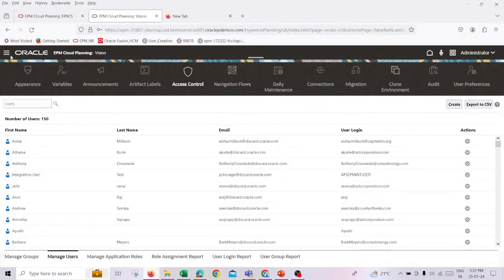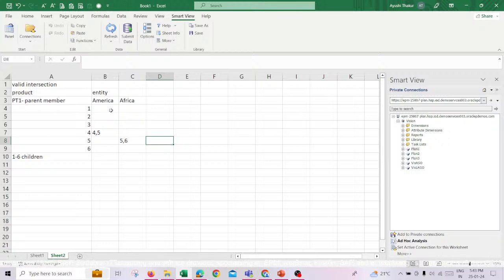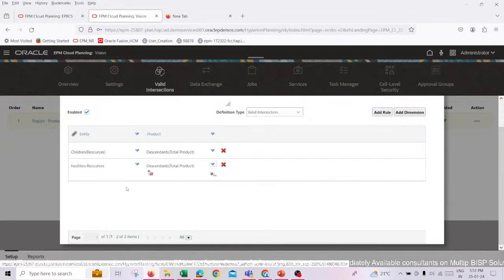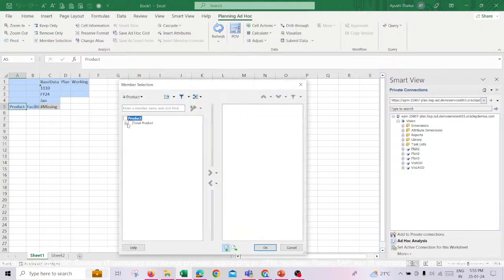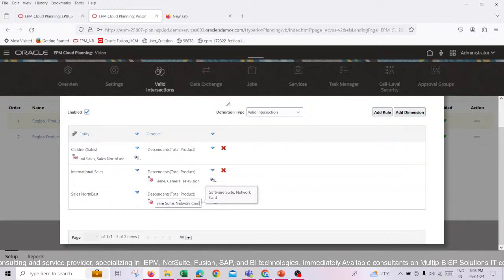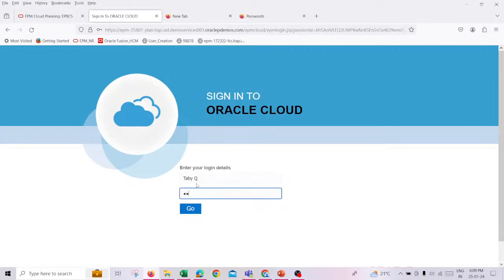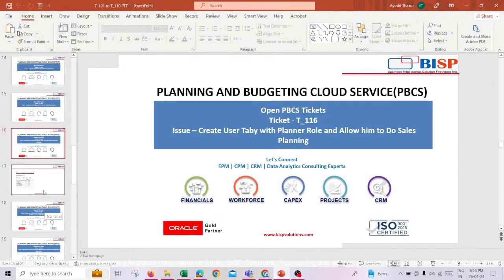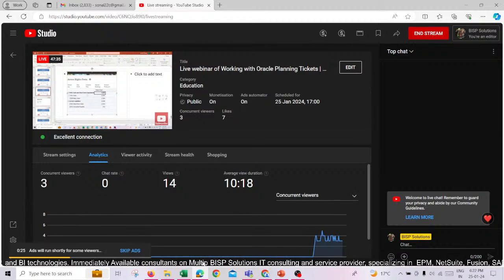Live webinar of Working with Oracle Planning Tickets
Attend the webinar from 25th Jan  5:00 to 6:00 PM IST